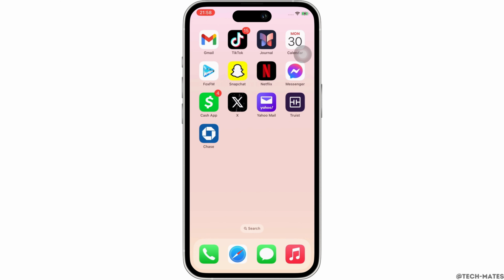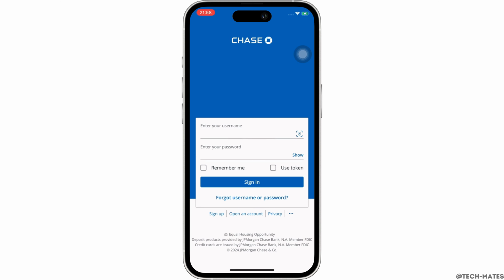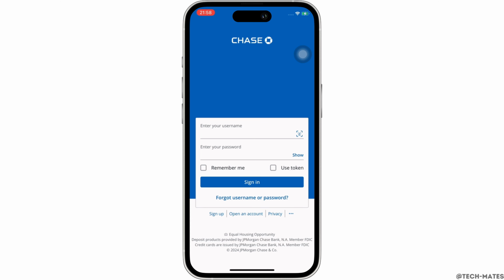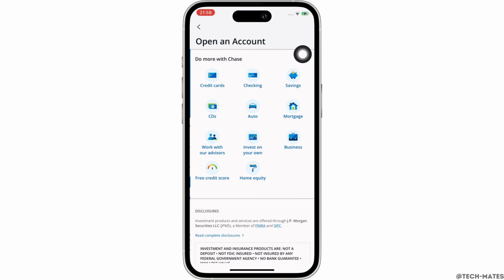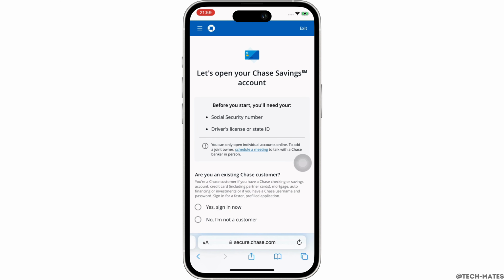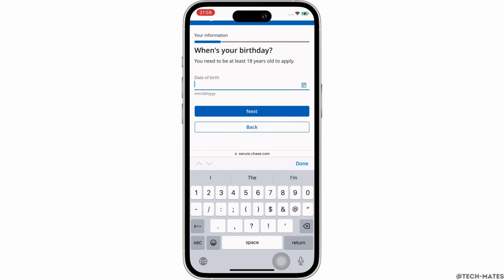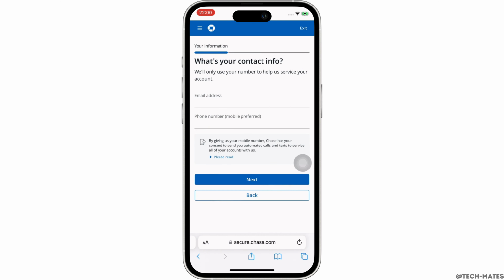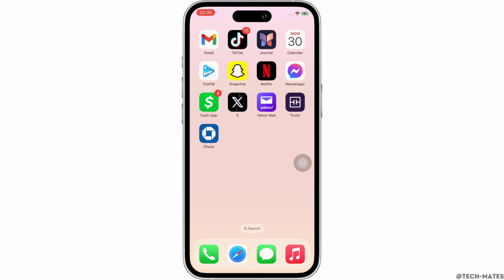Chase Bank Savings Account Sign Up | Open Chase Bank Account Online - Chase Mobile App (2024)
Chase Bank Savings Account Create or Sign Up Guide | Open Chase Bank Account Online | Chase Mobile! Ready to start saving with a Chase Bank savings account? This video will guide you through the steps to create or sign up for a Chase Bank savings account online quickly and easily. Whether you're asking, "How do I open a Chase savings account?" or need help using the Chase mobile app, this tutorial has you covered. Learn about the account options, requirements, and how to complete your application. Watch now to see how you can open a Chase Bank savings account today!

Timestamps:

00:00 Chase Bank Savings Account Create or Sign Up Guide
00:10 How to Open a Chase Bank Account Online